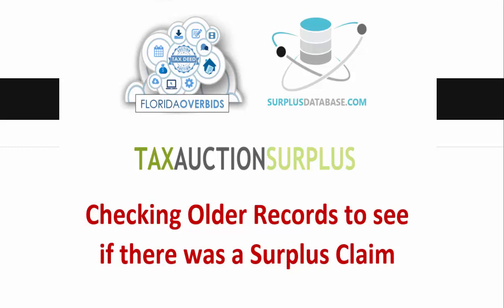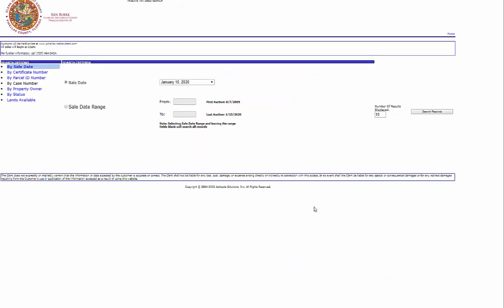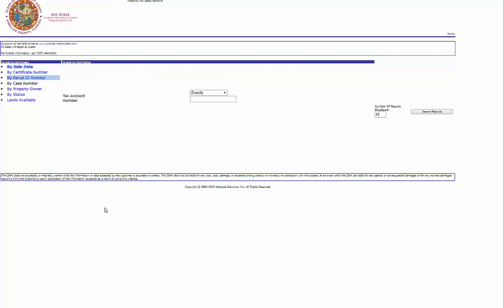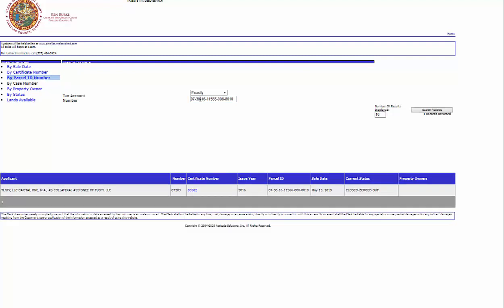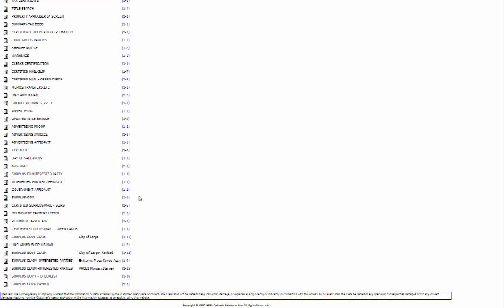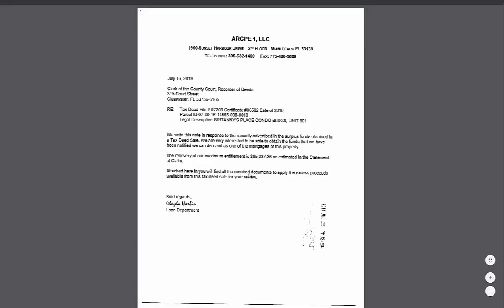(Pinellas County) SurplusDatabase.com - Find out if Surplus Claims were already made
Surplus Database (Online Database for your records, Daily Surplus Lists, Business Website and much more!)

Tax Auction Surplus (Researched Surplus Lists Delivered to you)

Florida Tax Auction (Pre-Auction Tax Deed Records and Information)